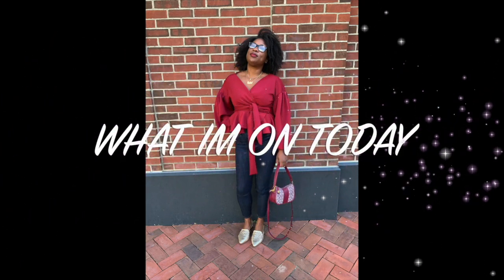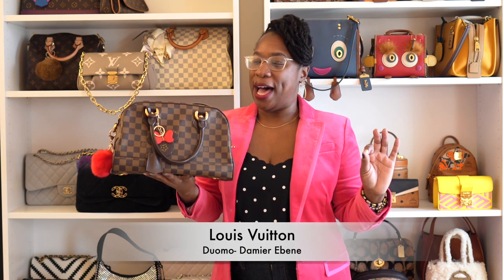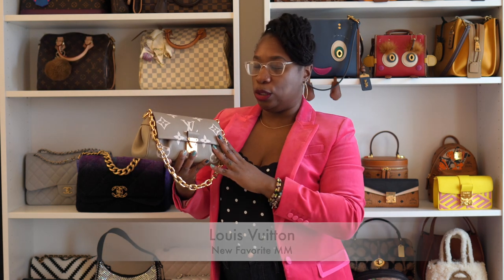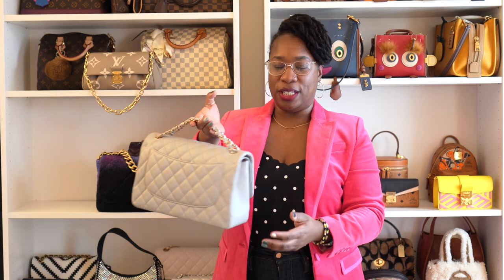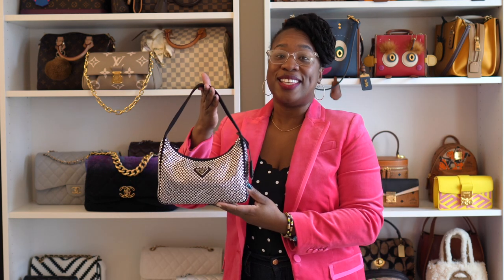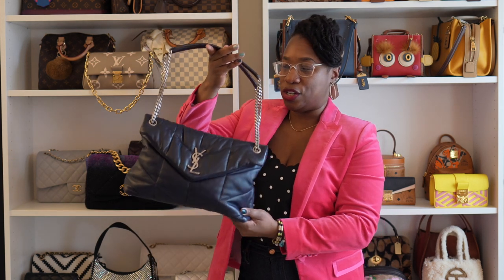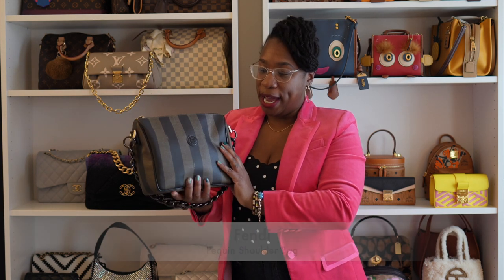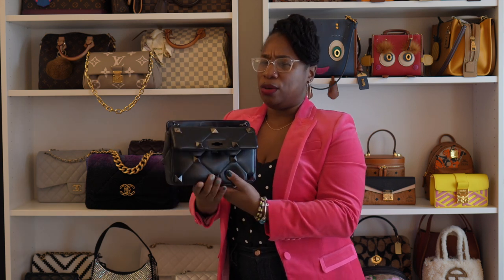Luxury Handbag Collection 2023: Over 30 bags! Chanel, LV, Bottega, Valentino + more!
Hey Ya'll!

Thanks so much for stopping by! It's that time of the year where I showcase my handbag collection. Today we chat Lux bags, next week all of my amazing contemporary bags.

Enjoy and let me know if you want a review of any of the bags!

Also, thanks for all of the support on the 90 day Handbag Fast! Excited that so many of you will be joining me as well. This should be a fun challenge:)

Sammie- (Let her know that Lykia referred you)
8011 Tysons Corner Center

Brandon - (Let him know that Lykia referred you)

See you next Saturday @1pmEST and/ or Wednesday